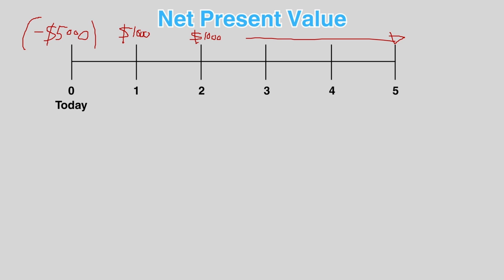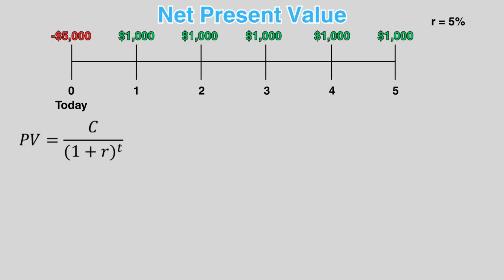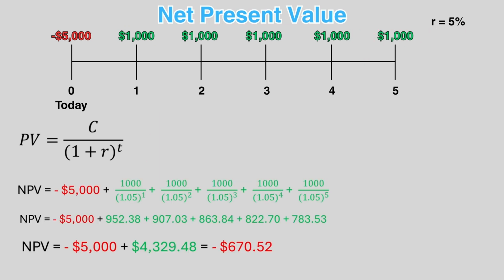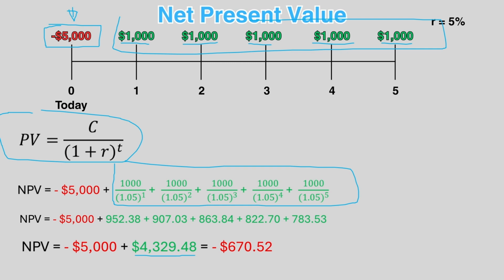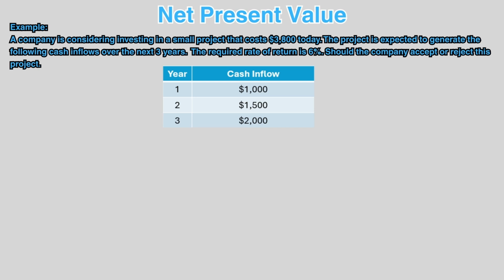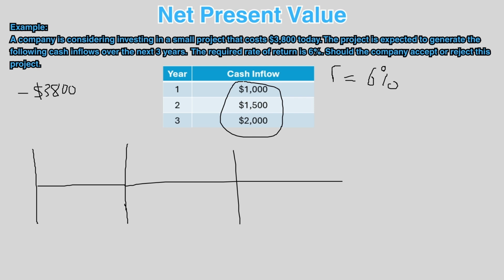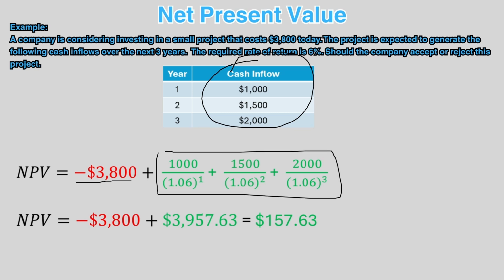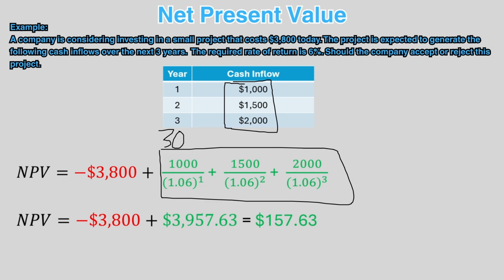Net Present Value (NPV)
In this video I discuss and walk through a capital budgeting technique known as the Net Present Value (NPV) method.

If you have any concepts/questions that you would like me to cover, leave them in the comments below!